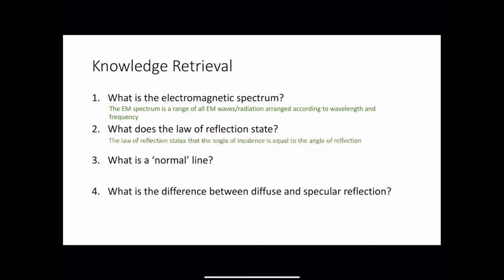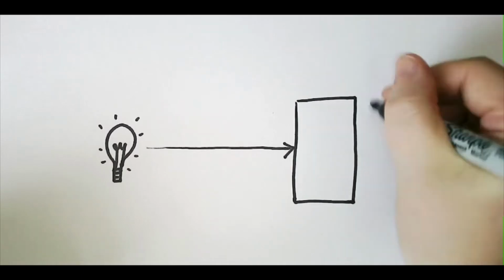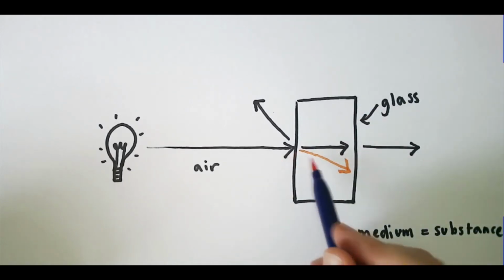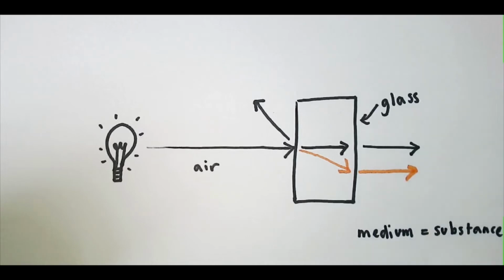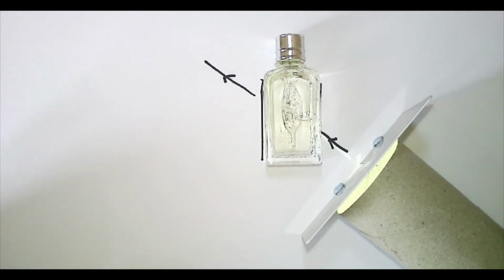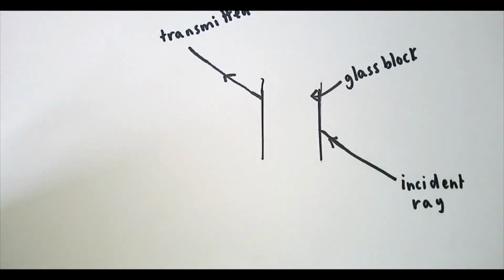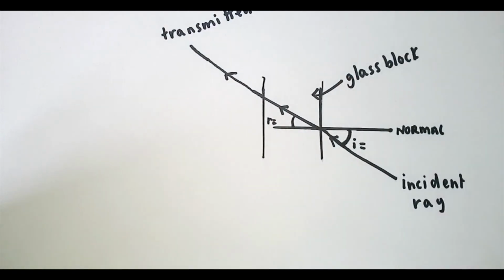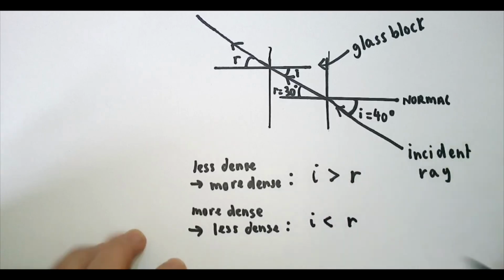Refraction - Lesson 3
3rd lesson in distance learning video for year 10.

Sorry about the sound!